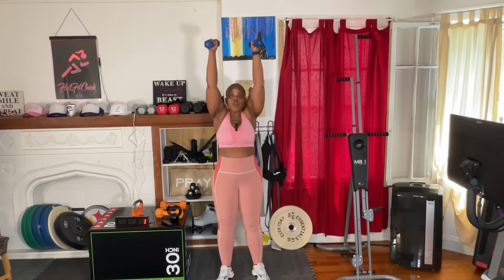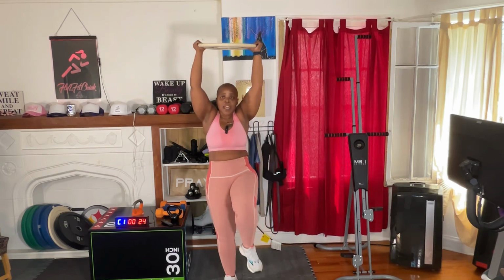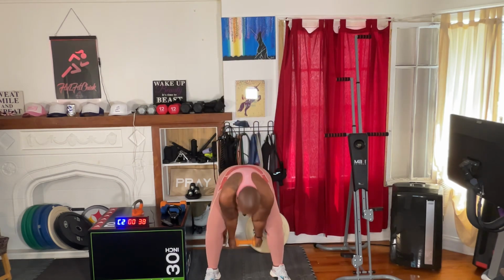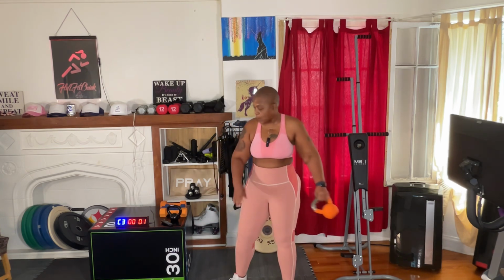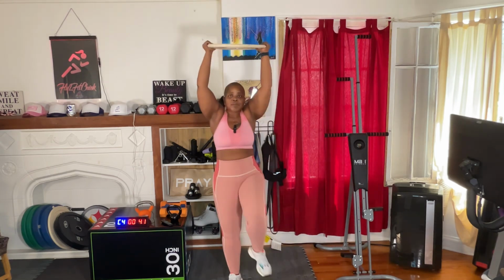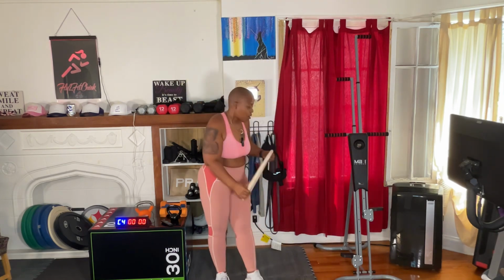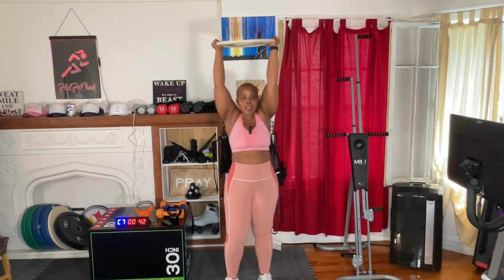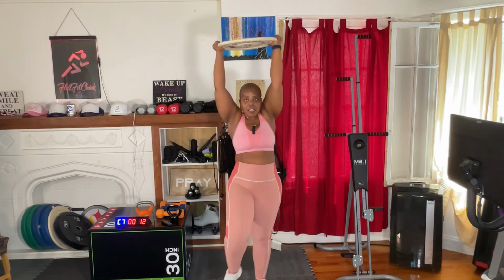10 Minute STANDING ABS Interval Class With Weights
Get ready for a quick and effective 10-minute standing abs interval class with weights! This workout is designed to target your core muscles while incorporating intervals for maximum calorie burn. No need to get down on the floor for this routine - stay on your feet and feel the burn with each movement. Grab your weights and join in for a challenging and fun workout that will leave your abs feeling the burn! Let's do this!
Remember to consult with your doctor before starting any new exercise program.